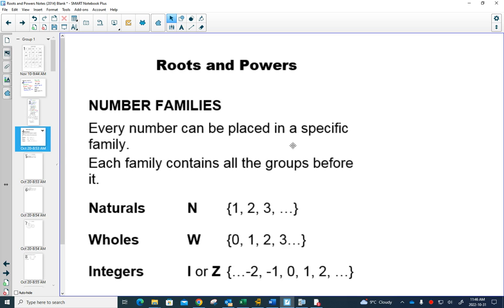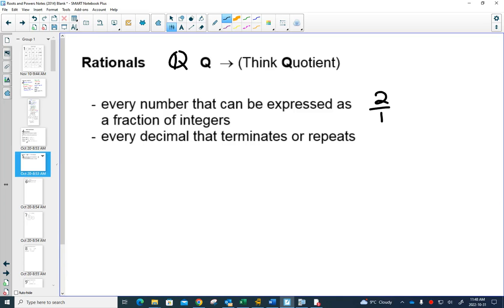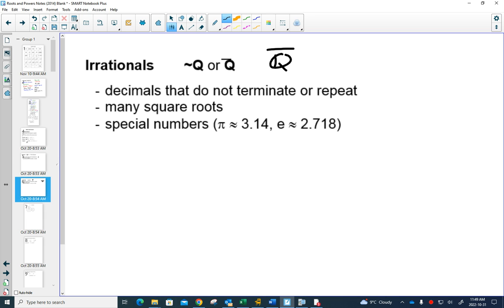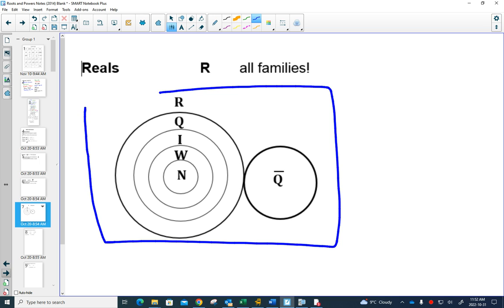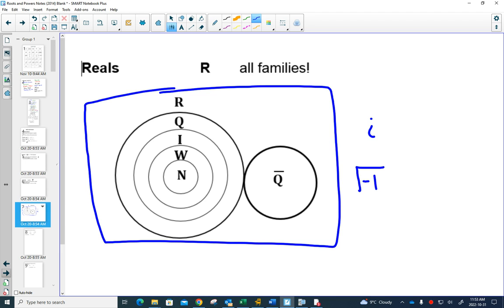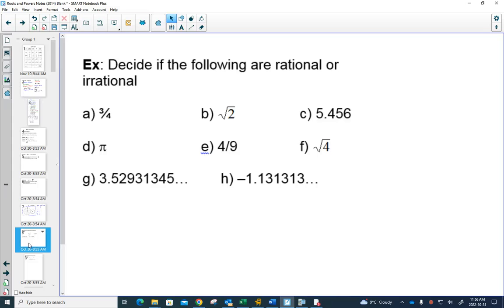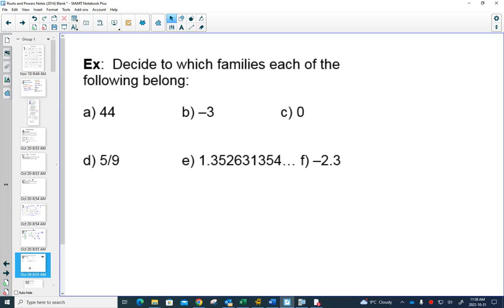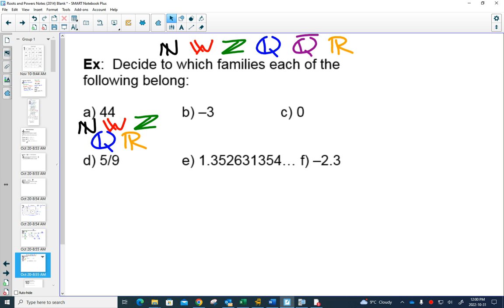20SPA Number Families